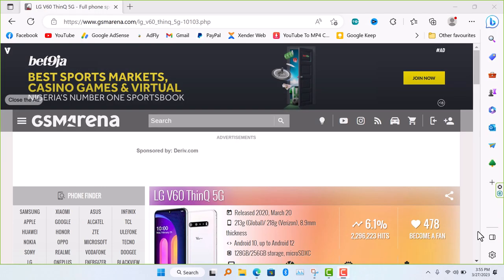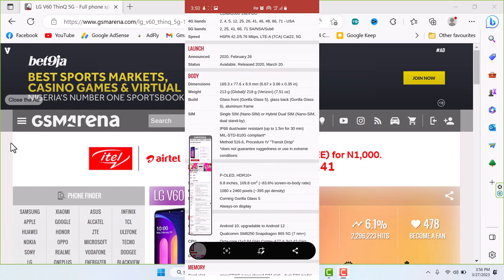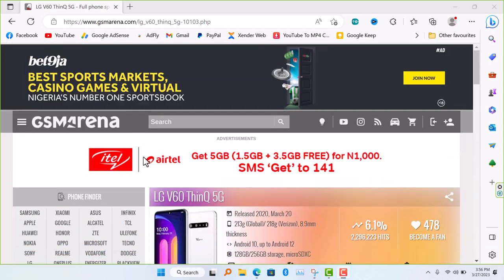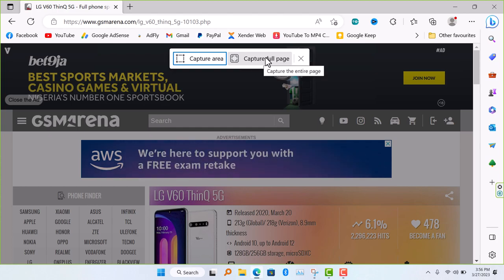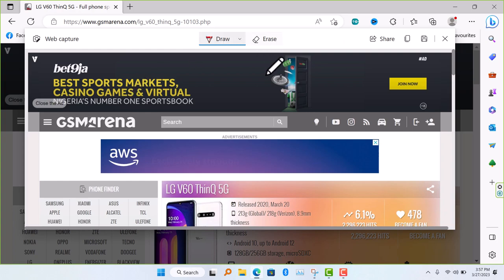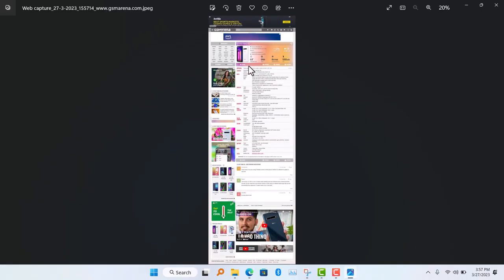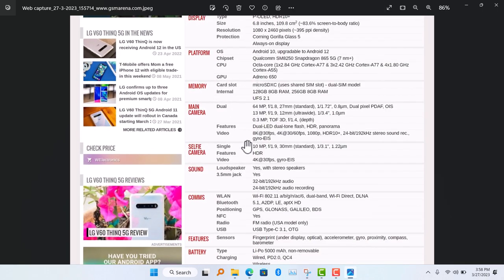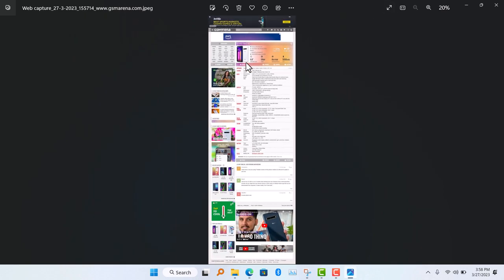How To Capture Scrolling Screenshot In Microsoft Edge | Windows 10/11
If you've ever wanted to take a screenshot of an entire webpage that's too long to fit on your screen, you'll want to know how to capture a scrolling screenshot. In this tutorial, we'll show you how to do just that using Microsoft Edge on Windows 10 or 11.

First, we'll walk you through how to enable the hidden scrolling screenshot feature in Microsoft Edge. Then, we'll show you how to use it to capture a screenshot of an entire webpage, even if it's longer than your screen.

Whether you're a content creator, a web developer, or just someone who wants to save a copy of an entire webpage for future reference, knowing how to take a scrolling screenshot is a valuable skill to have.

So if you're ready to learn how to capture scrolling screenshots in Microsoft Edge, grab your computer and follow along with our step-by-step guide.